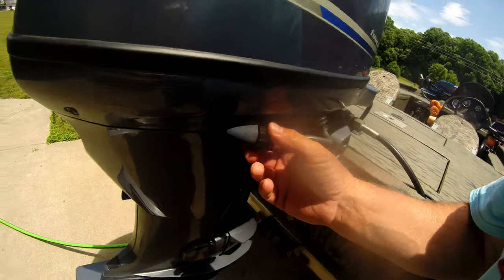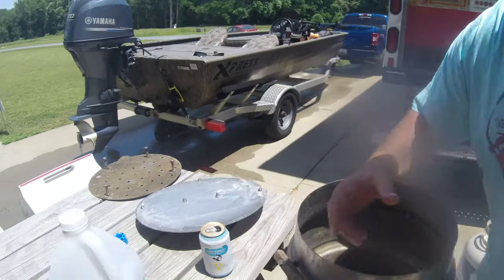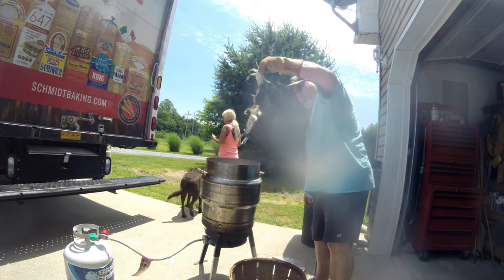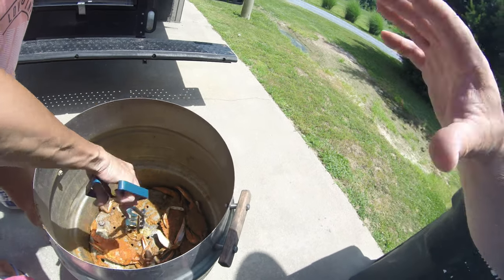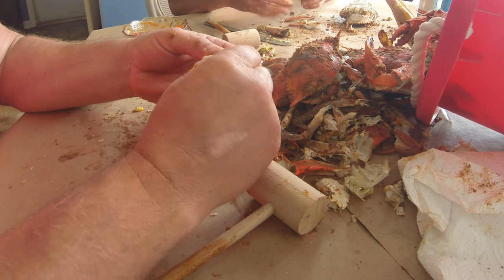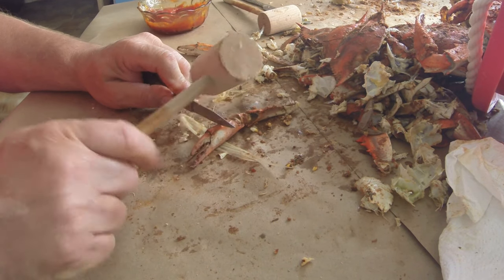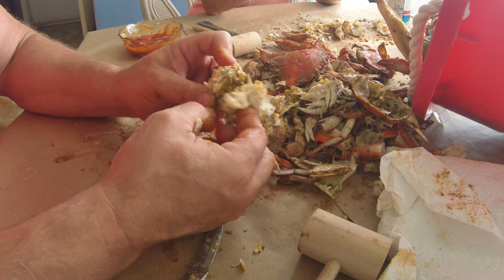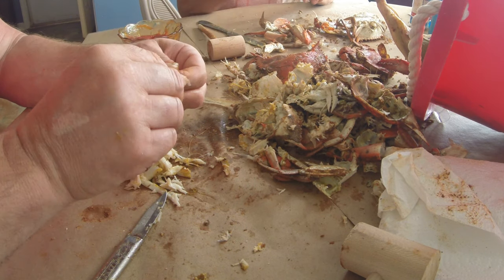How To Steam Blue Crabs: blue crabbing Part 2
Coming back from our first Crabbing trip. Going to show you how to steam them the Maryland way. we are using J.O. seasoning #2